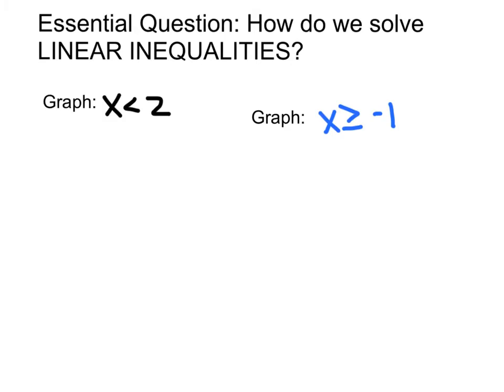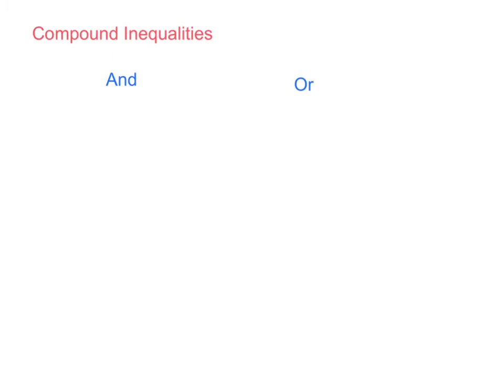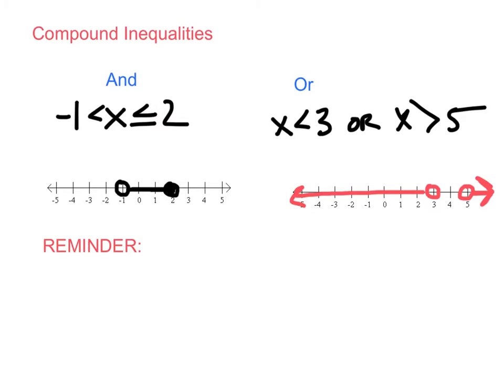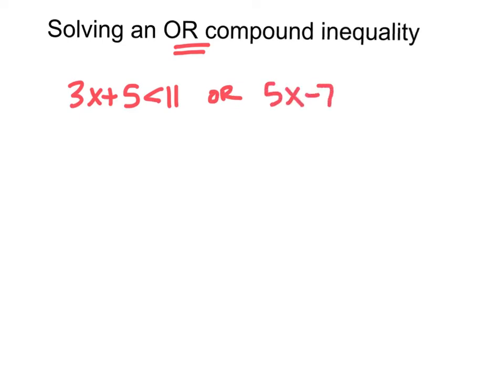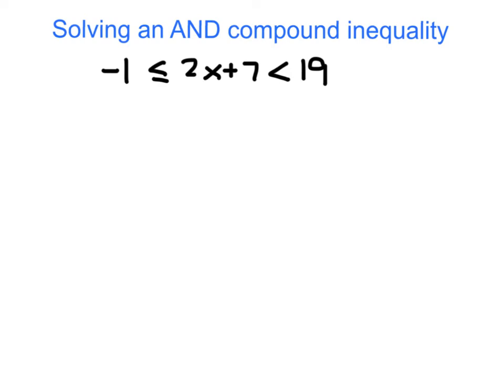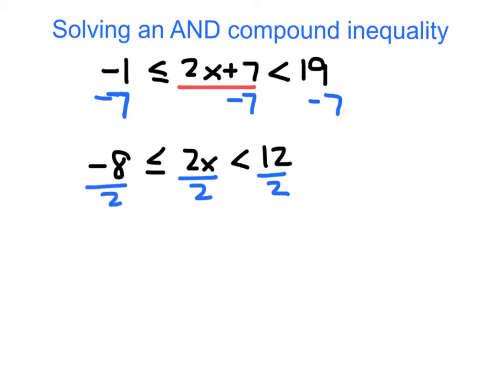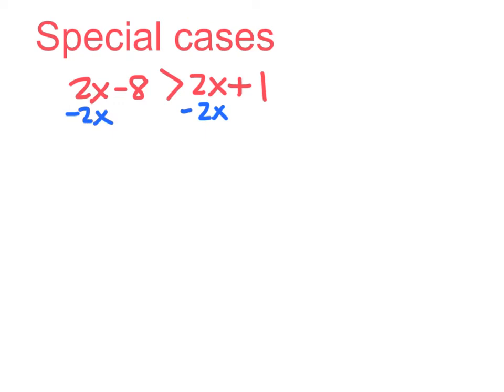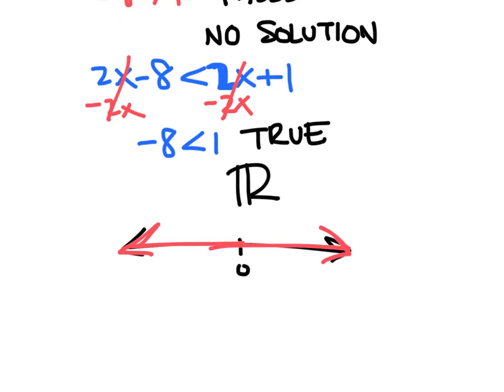solve linear inequalities notes